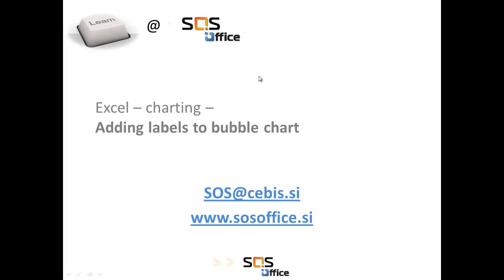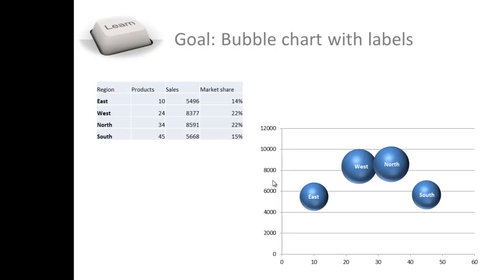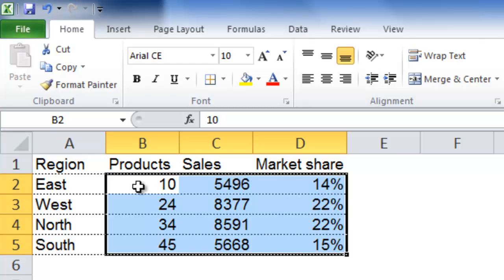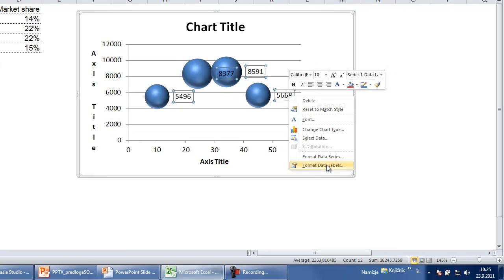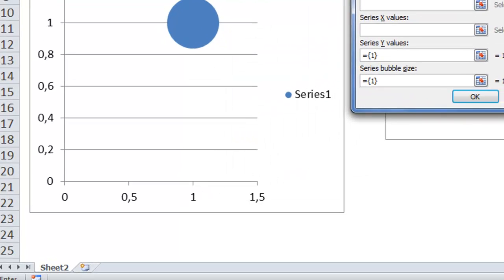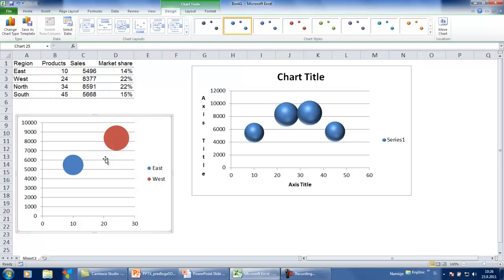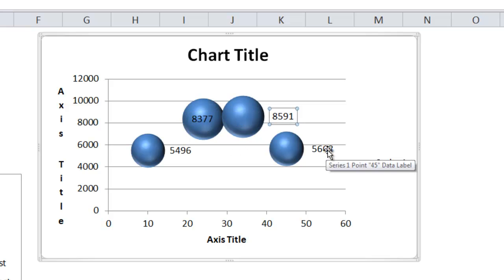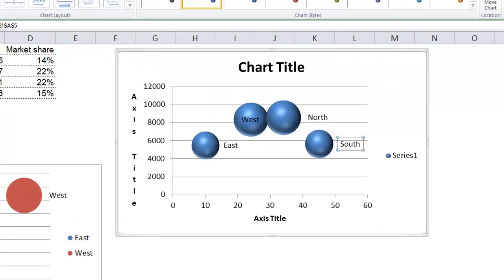Excel charting - labels on bubble chart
How to add labels from fourth column data to bubbles in buble chart.